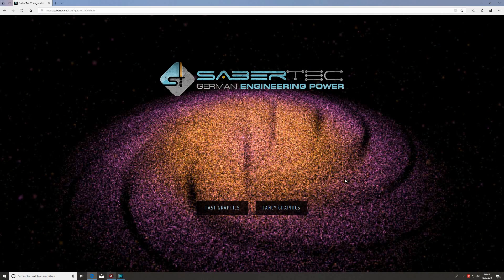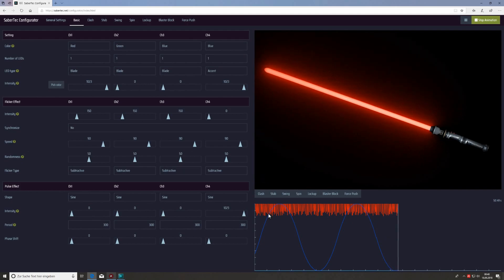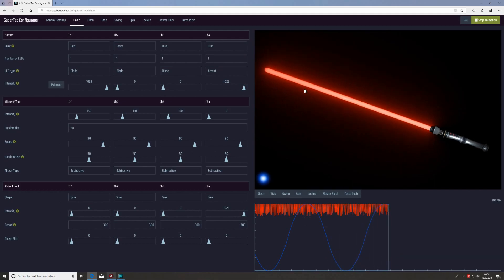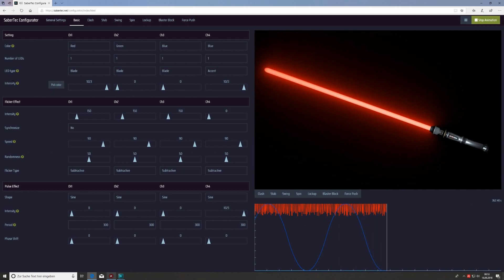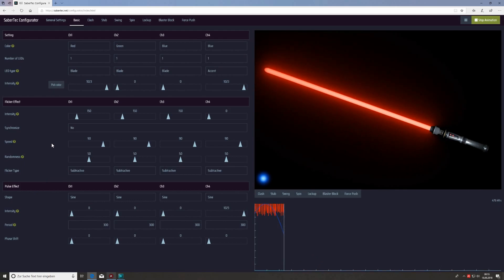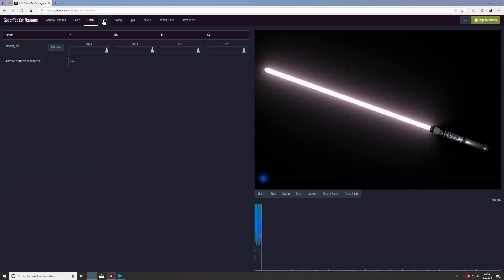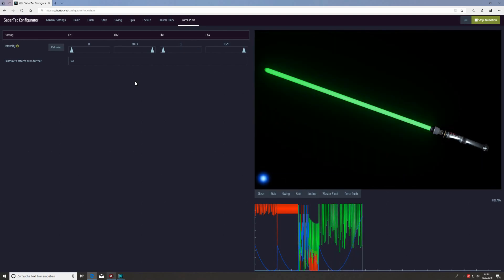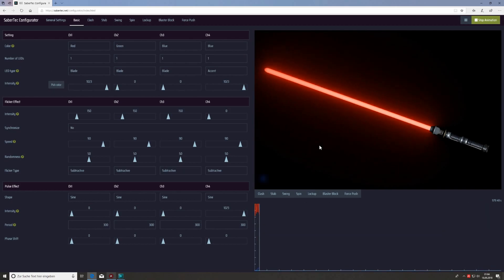SaberTec Configurator for the Golden Harvest v2 - Short Introduction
In this video, we introduce you to the basic structure of our online configurator and show how to use it.